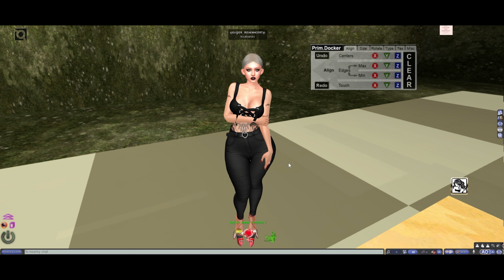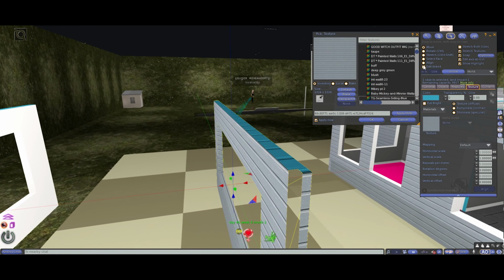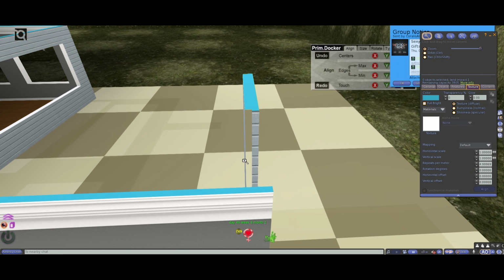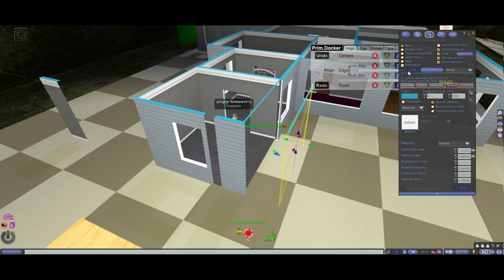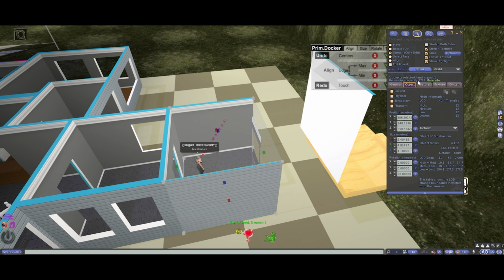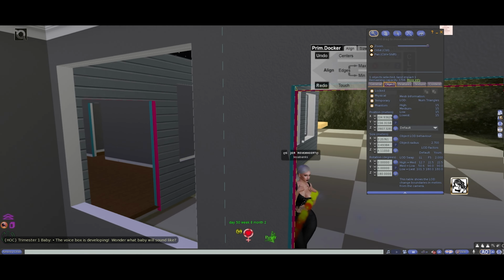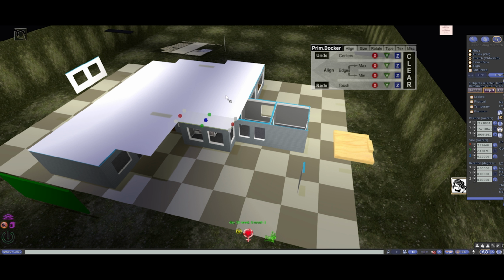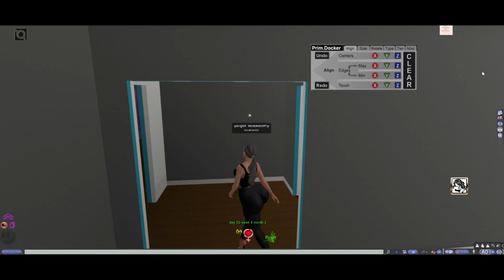How I build in Secoundlife